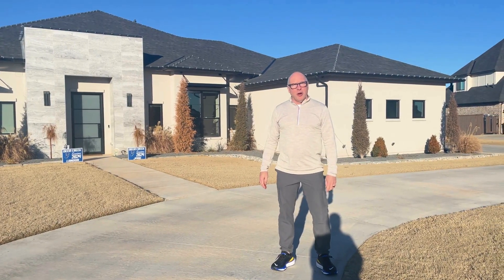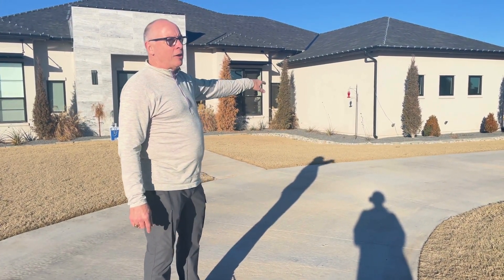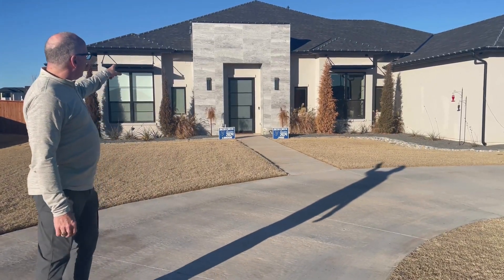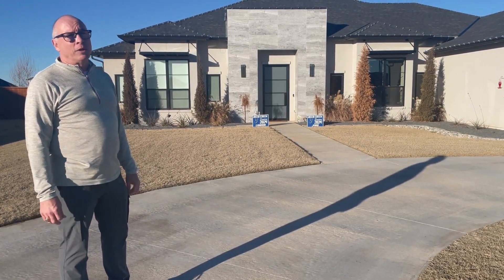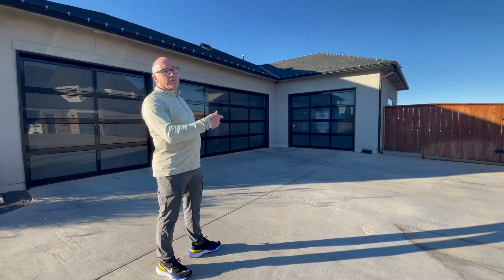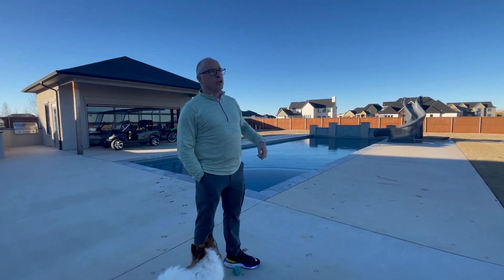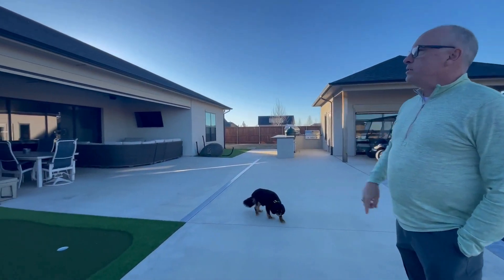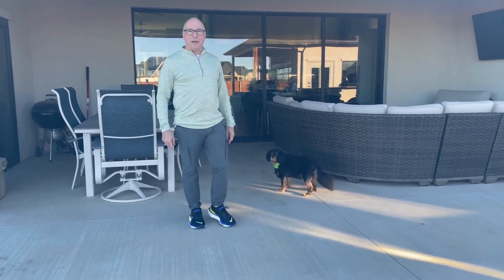Custom Home Building | Pros and Cons with Jay | Even A Professional Homebuilder Doesn't Have Perfect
Follow along as Two Structures Homes owner Jay Evans talks about the Pros and Cons of his personal home in Edmond Oklahoma.

At Two Structures Homes, we're passionate about crafting personalized homes that perfectly suit your lifestyle and aspirations. We build brand new homes in the Oklahoma City metro area, priced from $300,000 and up. Our homes are not just about square footage and price; they're about creating a space that reflects your unique taste and preferences.

✨Your Home, Your Way✨

We understand that every family is different, and that's why we take pride in offering a truly personalized homebuilding experience. From floor plan customizations to grout color selections, we'll work closely with you to ensure that your home is designed to meet your exact needs and desires.

📣Effortless Communication and Updates📣

Building a home can be an exciting yet daunting process. That's why we've partnered with CoConstruct, an online portal that makes communication and selections a breeze. Your dedicated Community Manager will provide you with weekly updates throughout the entire build process, keeping you informed and involved every step of the way.

🌎Unparalleled Energy Efficiency🌎

As the most energy efficient builder in our price range, we're committed to helping you save money on your utility bills while reducing your environmental impact. Our homes feature a range of energy-saving features, including tankless hot water heaters, post-tension foundations, 2x6 exterior walls, and radiant barrier decking.

We'll guide you through the process of creating your dream home, from initial design to final construction. Let us help you turn your vision into reality.

👨🏻‍💼 New Home Owner, Let's talk about working together 👩🏻‍💼